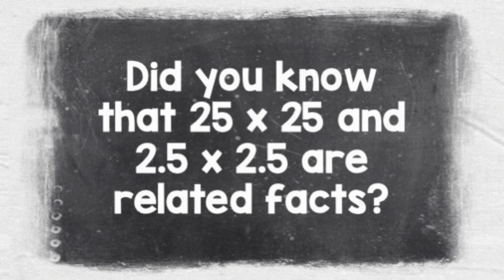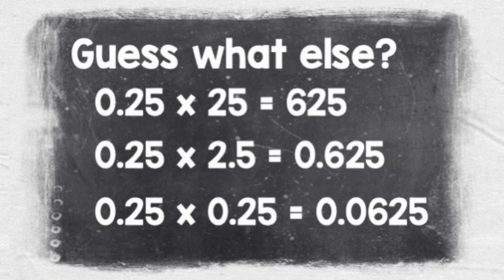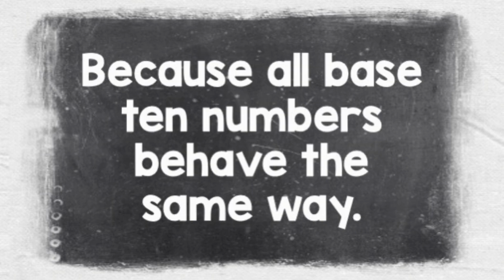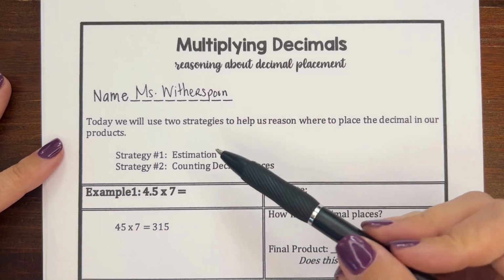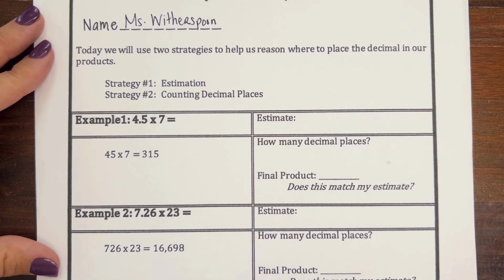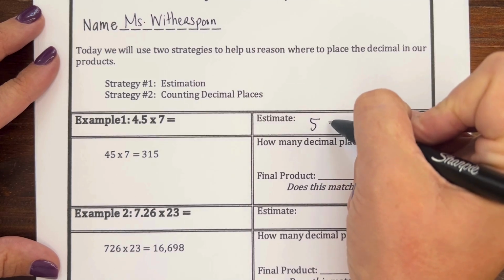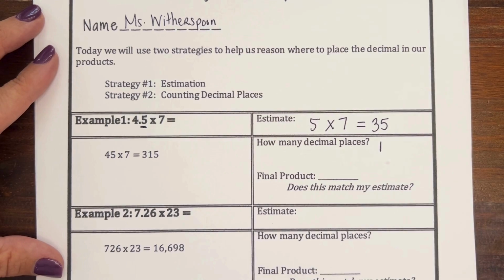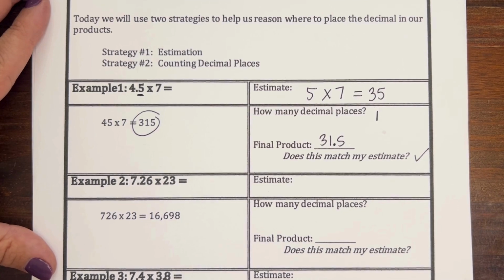Introduction to Multiplying Decimals: Estimating Products & Reasoning About Decimal Placement Math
Hi Parents & Teachers!  Are you struggling with multiplying decimals?? I've got two strategies for you!  Estimating the product (strategy 1) and using decimal place value to the place the decimal in the product (strategy 2).  Nowhere in this lesson are kids asked to multiply!  That comes in the next lesson!

I'm Sally, your math BFF!  I have over 20 years experience in math education and I want to help you make your math classroom (or homeschool classroom) more joyful!

Want the complete Introduction to Multiplying Decimals Lesson Packet I'm using in this video? Click here for 8 pages of practice, early finisher work, and an exit ticket!